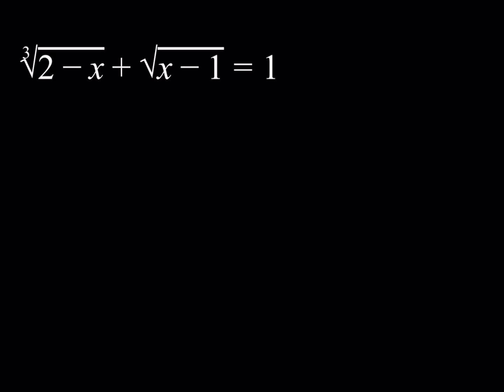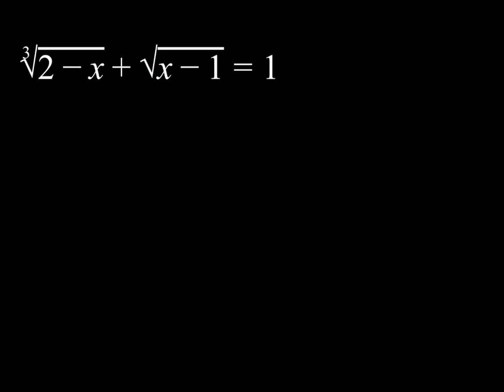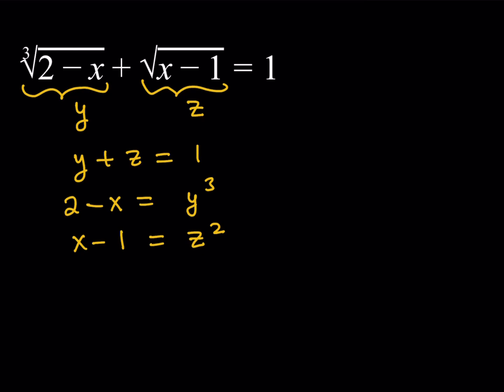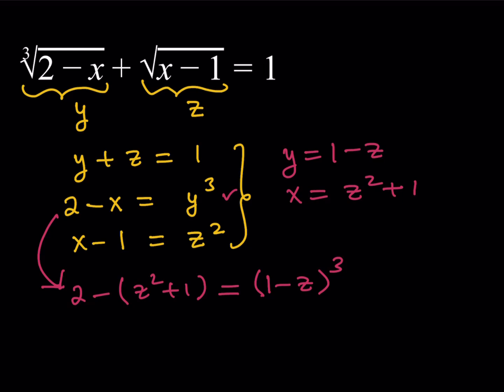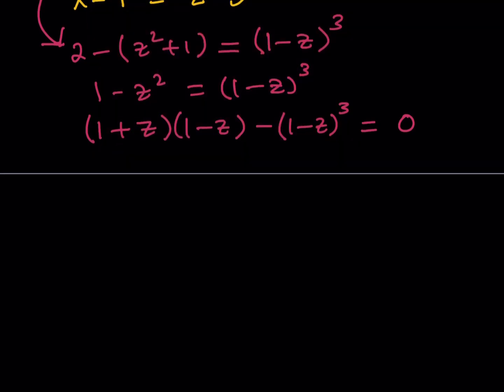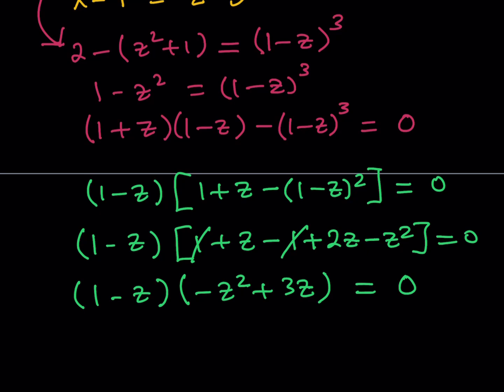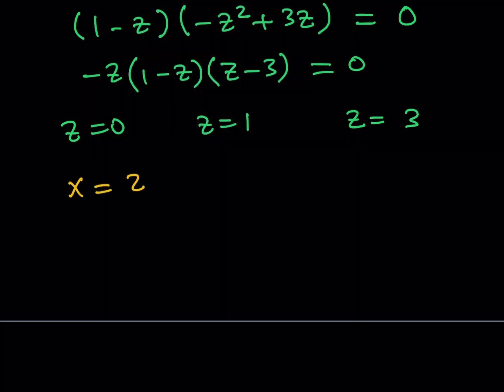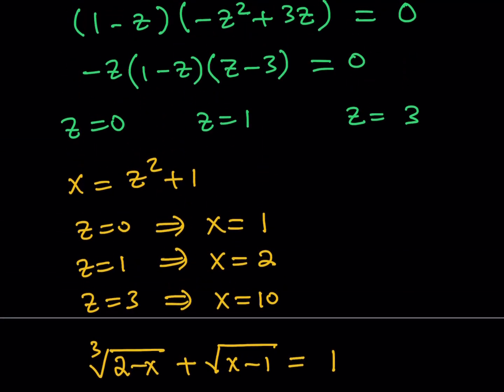Solving a Radical Equation with Unlike Roots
This video is about solving a complicated radical equation